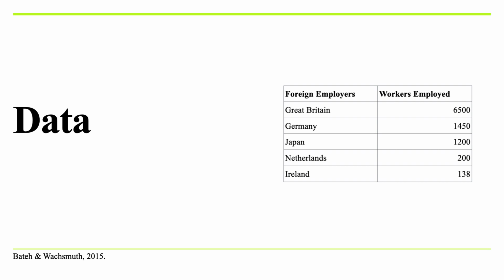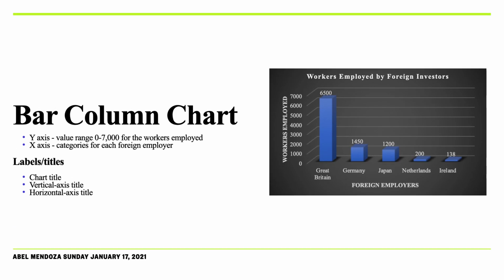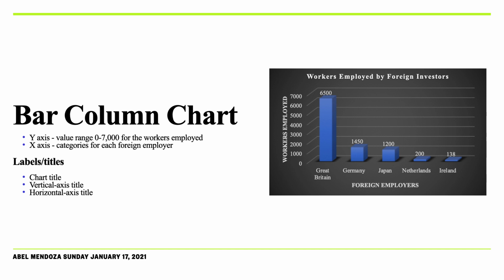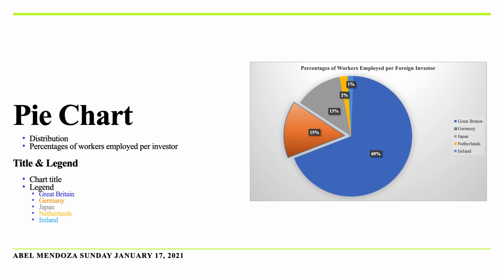Workshop Presentation Unit 2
Visualizing data with the help of Bar and Pie Charts